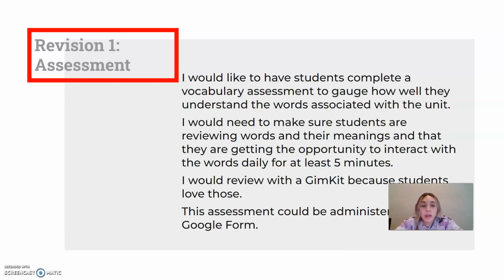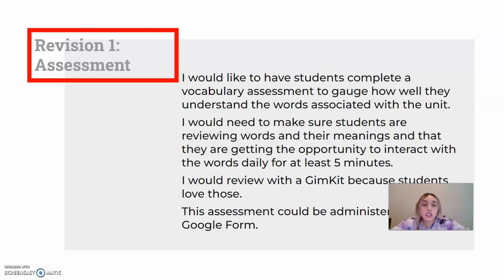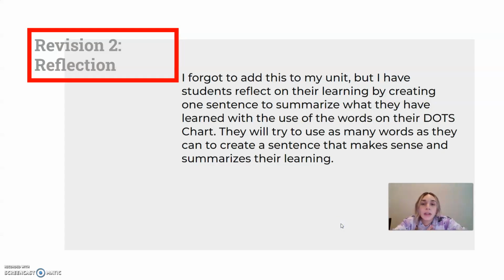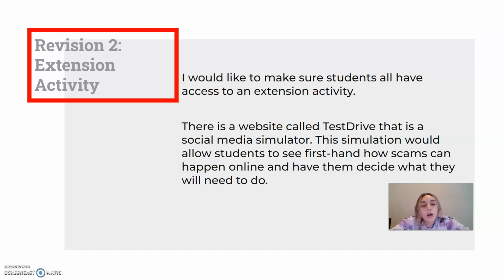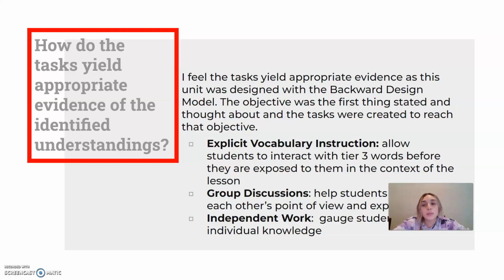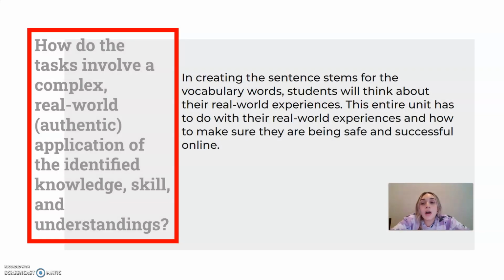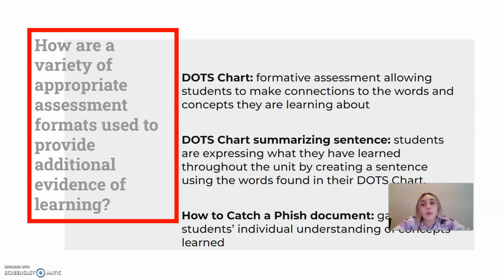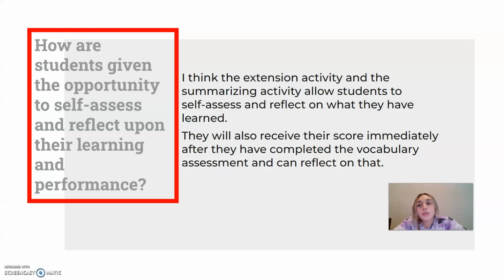Assignment 5: Reflection